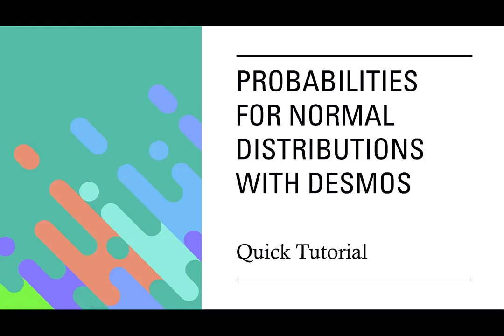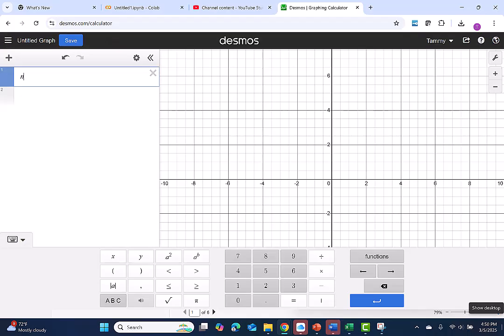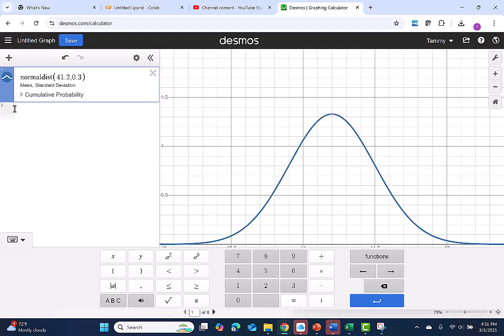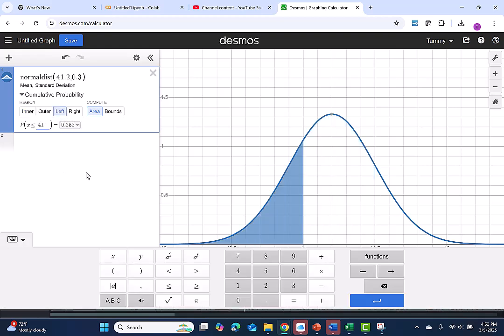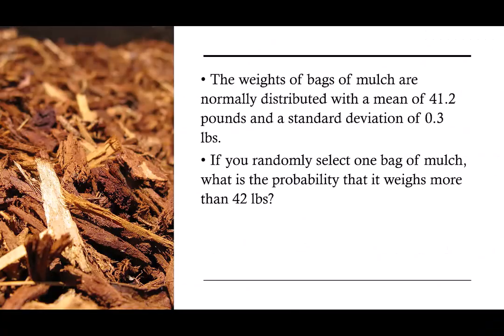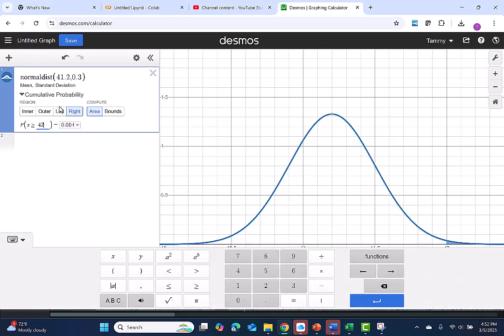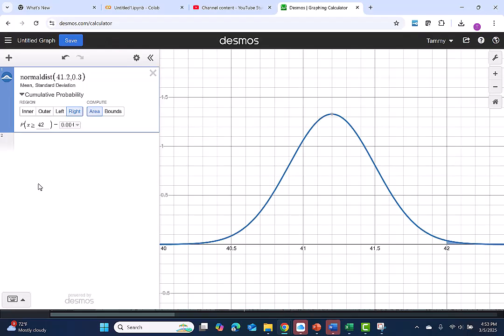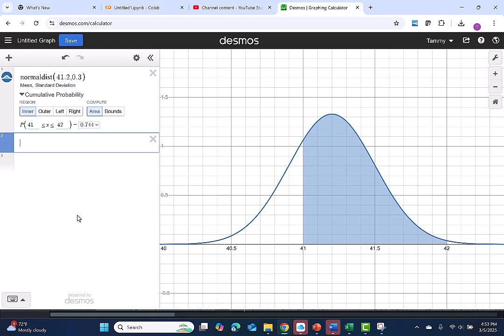Probabilities for Normal Distributions with Desmos Quick Tutorial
This short example shows how to use Desmos to find probabilities using the normal distribution when you are given the mean and standard deviation of the normal distribution. We will find probabilities to the right, left, and between two values.